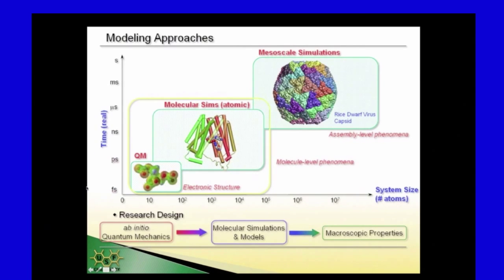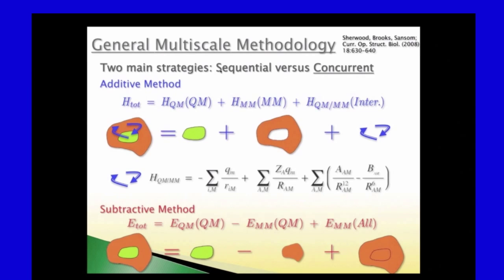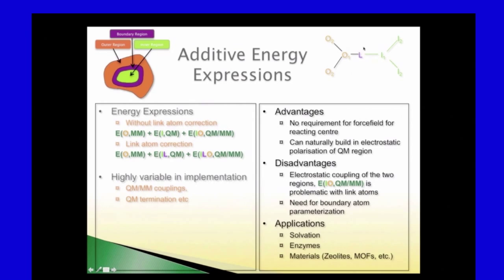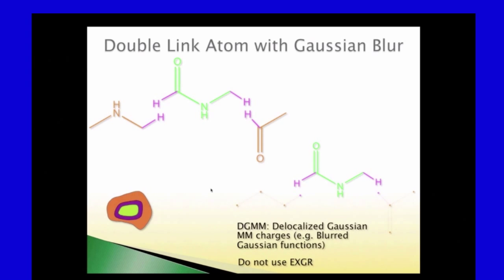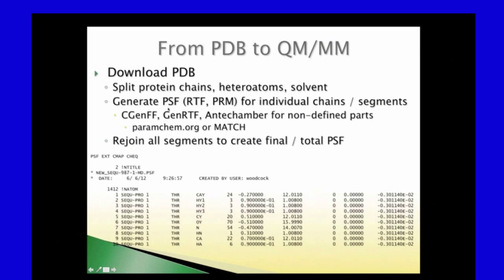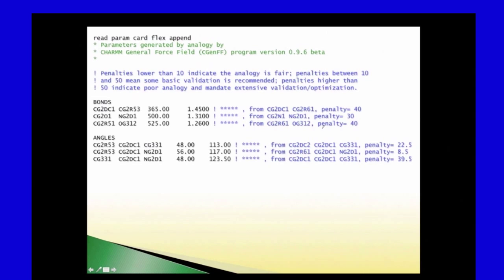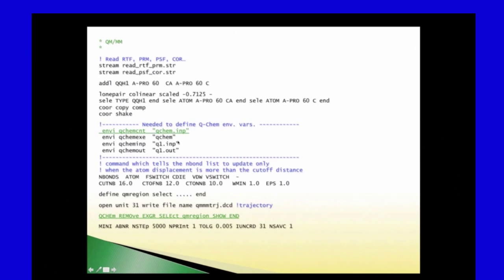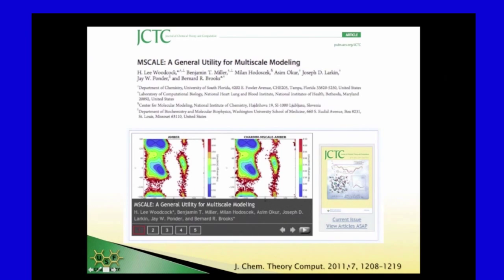Webinar 9 - "The Q-Chem/CHARMM Interface for QM/MM Studies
Presentation by Dr. H. Lee Woodcock of University of South Florida.

This video provides an introduction to CHARMM and its interface to Q-Chem for performing additive QM/MM calculations.

The presentation gives a brief introduction to QM/MM methods and terminology and an overview of the types of problems for which they are best suited. We then dive into setting up real-world QM/MM calculations and highlight the necessary components on both the CHARMM and Q-Chem sides. Finally, two online resources are highlighted that facilitate this entire process.

About the Presenter:

Presenter: Prof. Lee Woodcock

Dr. Lee Woodcock is devoted to the development and application of computational chemistry techniques to solve interesting problems that exist at the interface of chemistry, biology and medicine.
He obtained a B.Sc. degree from Appalachian State University (Boone, NC).

Then he studied at the University of Georgia for his Ph.D. degree with Prof. Fritz Schaefer (Member Emeritus, Q-Chem board), and at the National Institutes of Health for his postdoctoral training with Dr. Bernard Brooks (one of the main developers of the CHARMM molecular mechanics software package).

Among his many accomplishments at Georgia and NIH, Dr. Woodock developed the Q-Chem/Charmm interface which has become a popular platform for studying enzymatic reactions.
Since 2009, Dr. Woodcock has been an assistant professor of chemistry at the University of South Florida, where his research lab focuses on:

1) developing QM/MM methods, multiscale modeling methods, free energy methods and computer aided drug design techniques;

2) applying these methodologies to study enzymatic reactions, biomass degradation, inhibitor-receptor interaction, and several other topics of bio-organic, organic, and organo-metallic chemistry.